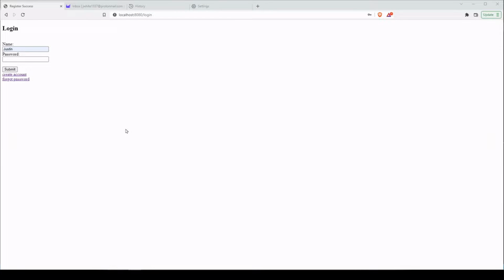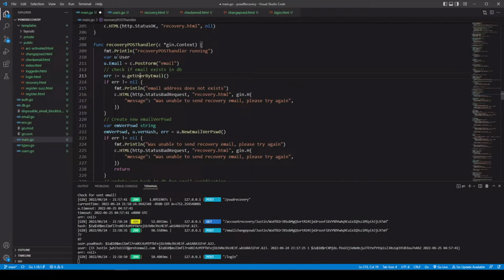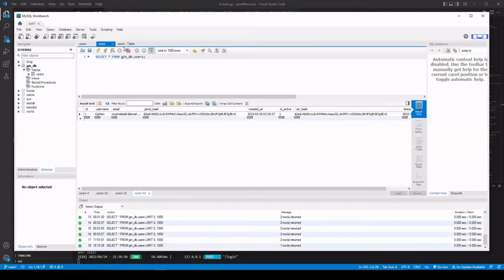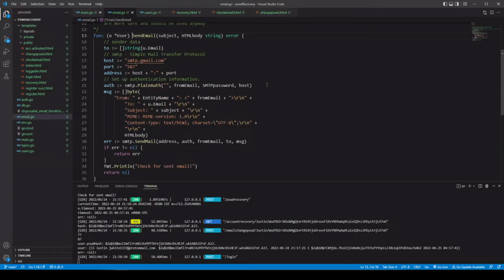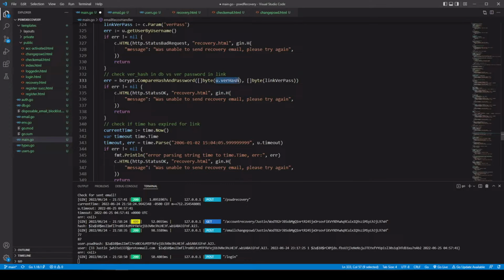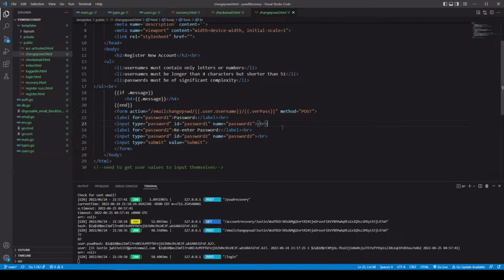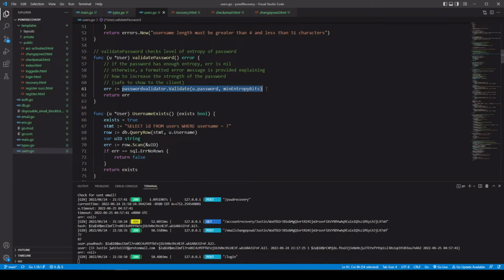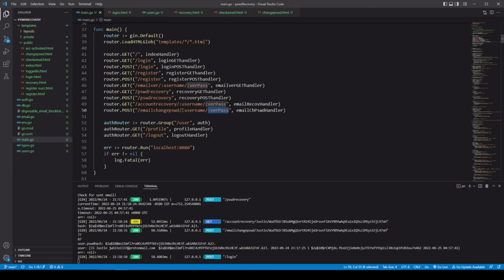Forgot Password (Account Recovery)- Gin